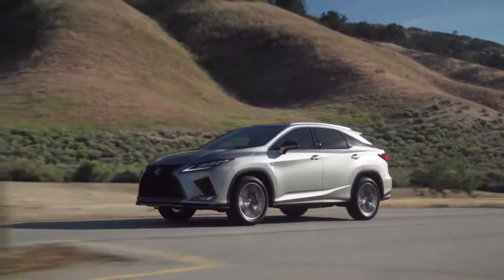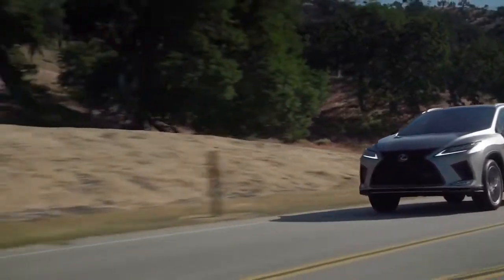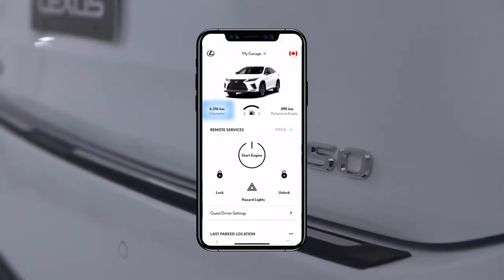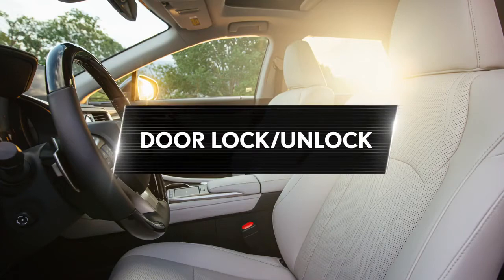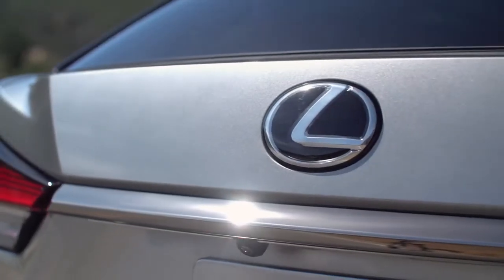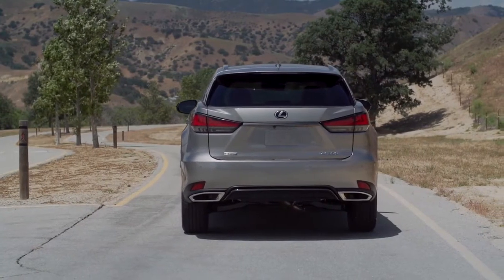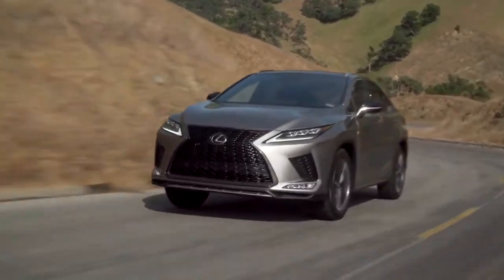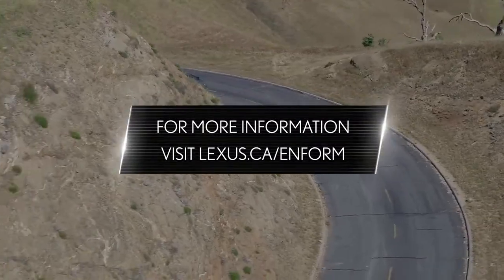How To Use The Lexus Enform Remote App (2021)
Did you just purchase a 2020 Lexus or newer and want to download, set up, and use the Lexus Enform Remote App? This video explains everything you need to know!